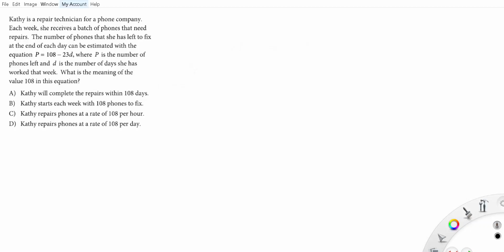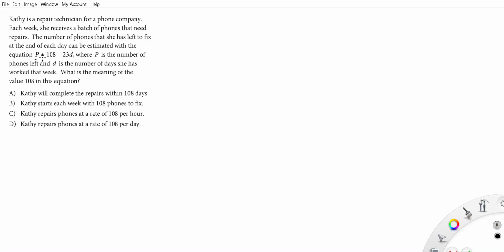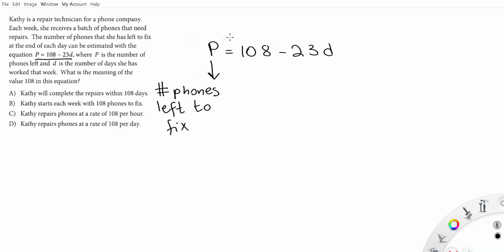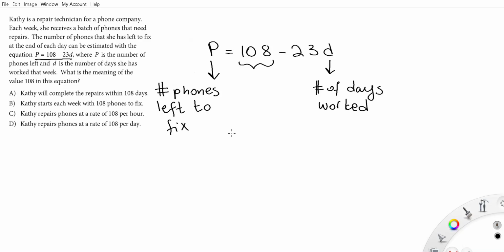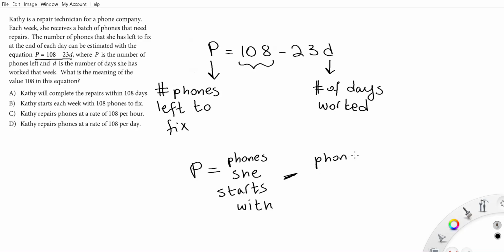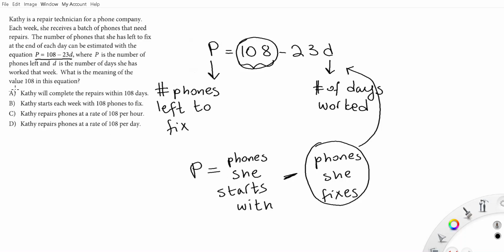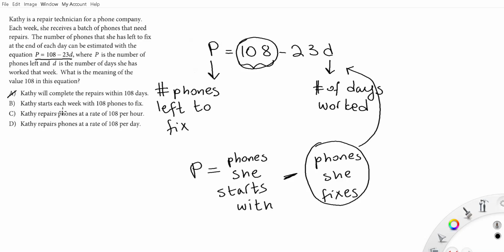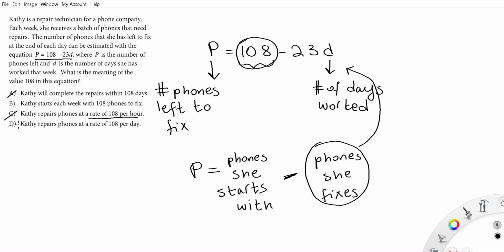Section 3 - Question 4